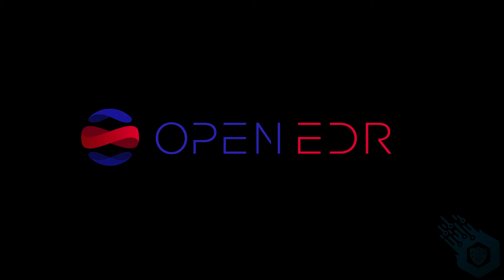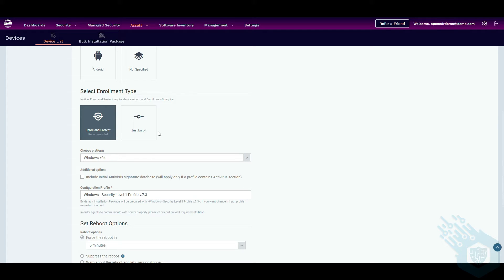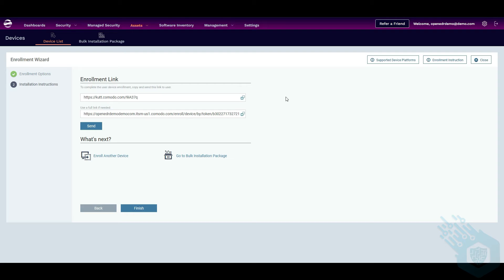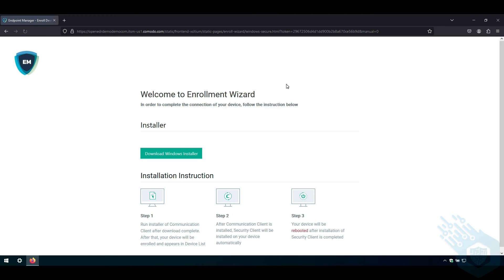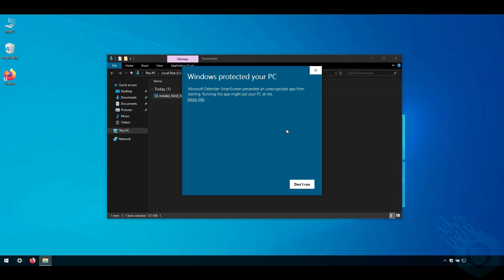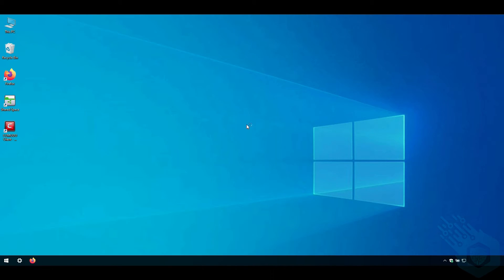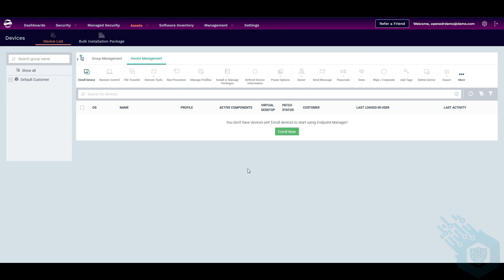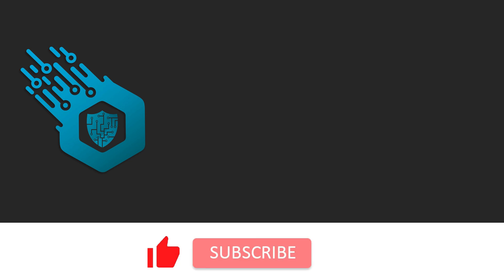OpenEDR - Agent Deployment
In this video we will deploy the first OpenEDR agent.